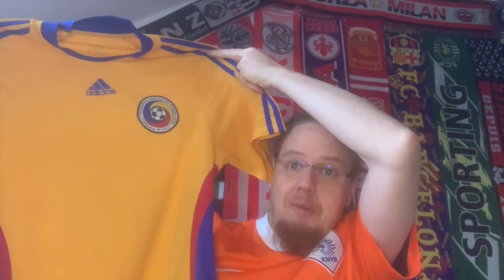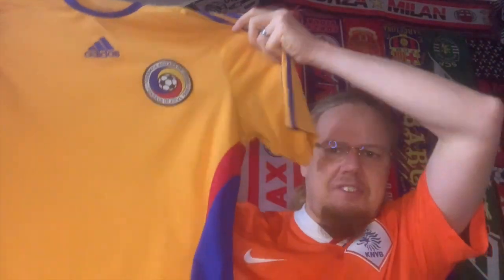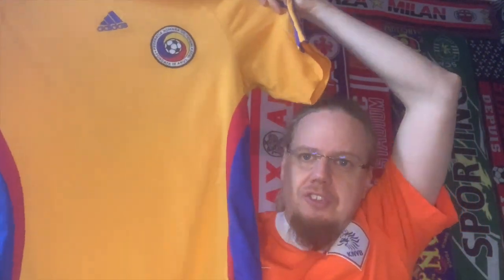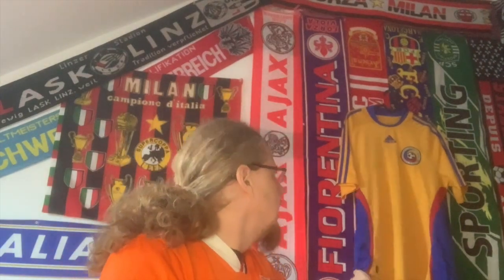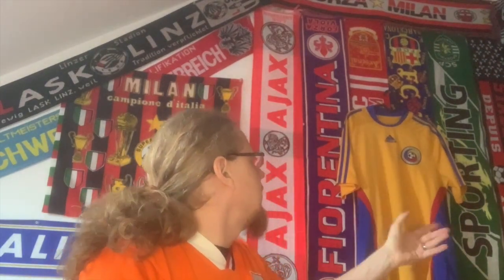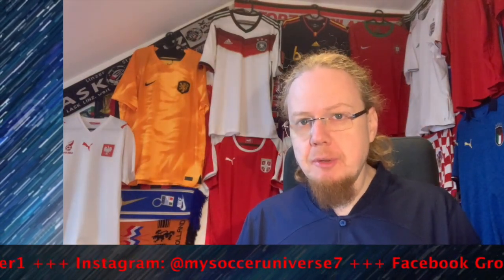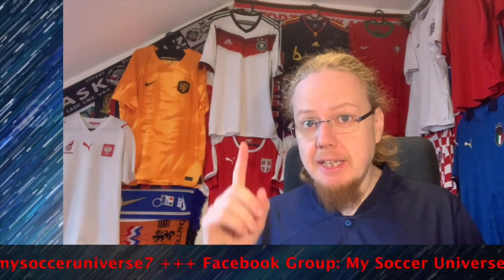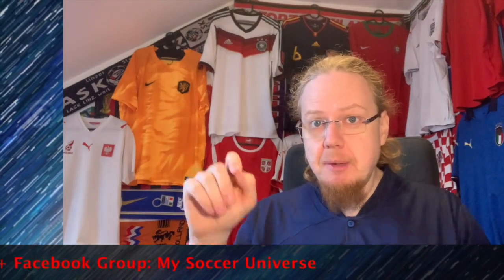Another EURO 2008 Jersey!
You  may well know that when it comes to national team shirts, I have a soft spot for EURO 2008 shirts. And just after the latest video posted, I found this shirt on WIllhaben of a nation that I don't even have in my collection.